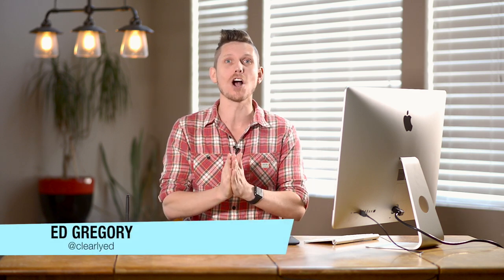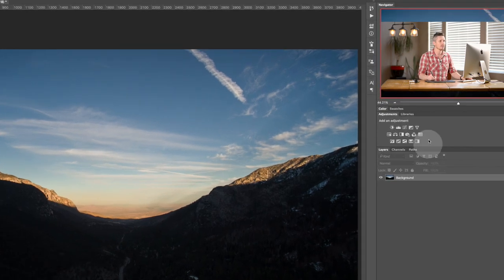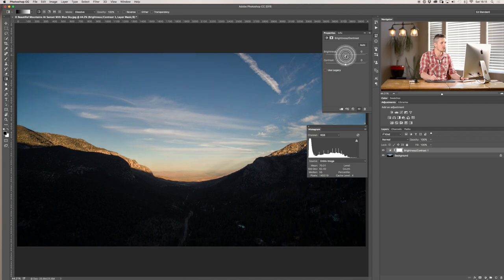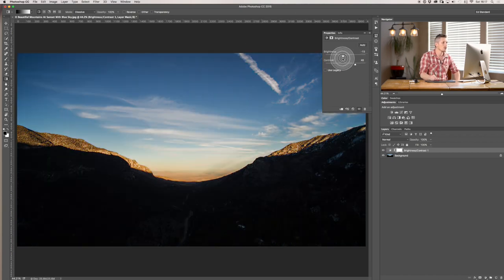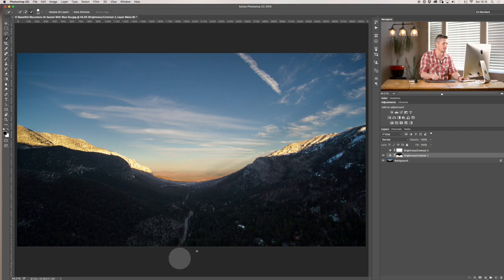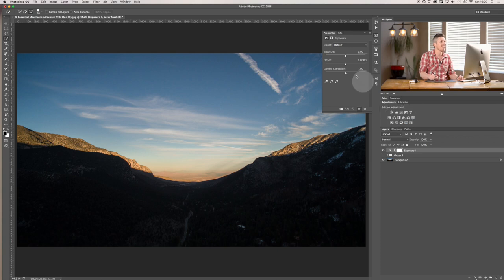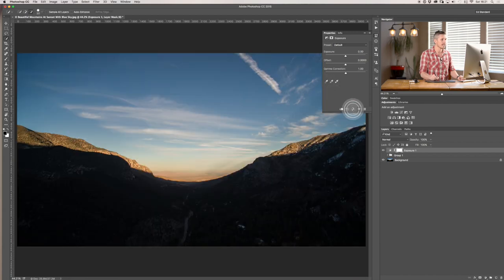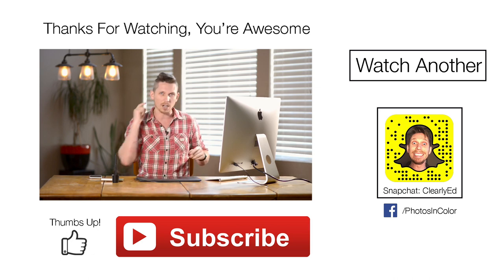Photoshop Brighten a picture - Brightness, contrast and exposure Tutorial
In this Photoshop brightens contrast and exposure tutorial you will learn the basics of how to use adjustment layers for photographers. This is a Photoshop tutorials for beginners

Learn how to photoshop brighten picture using the photoshop exposure adjustment layer. This will get you photo exposure correct in photoshop from there we will learn the difference between brightness and contrast in photoshop. Changing photoshop brightness is very simple to do and can give you great results. Use this photoshop brightness and contrast tutorial to guid you through all the steps of correctly performing a photoshop brighten image. This is a brightness and contrast in photoshop tutorial for beginners.

► SOCIAL MEDIA!